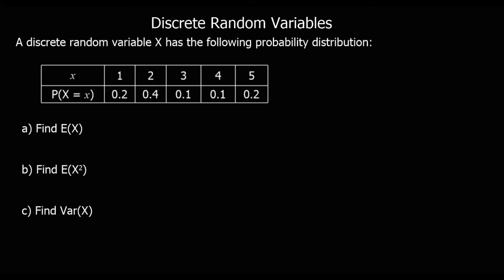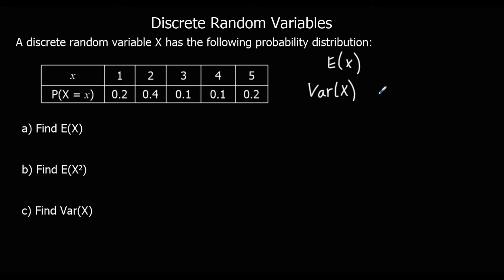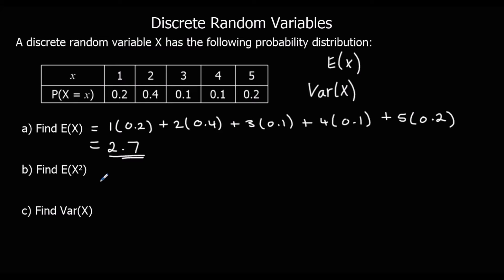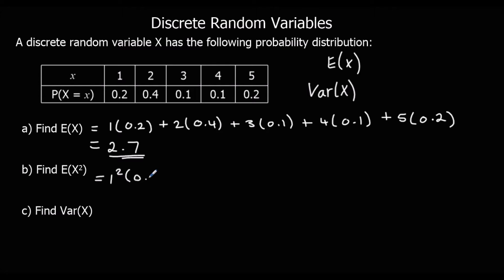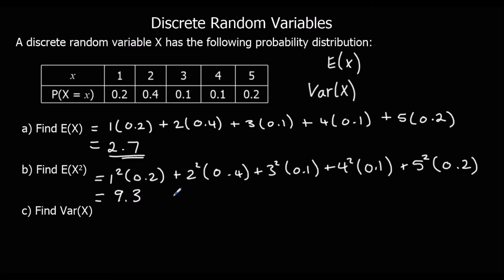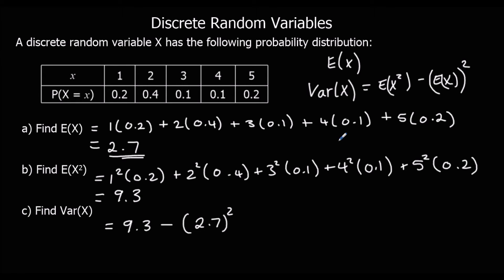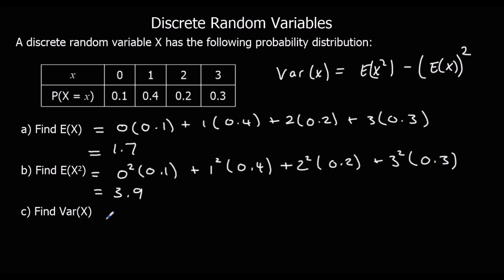Discrete Random Variables The Expected Value of X and VarX